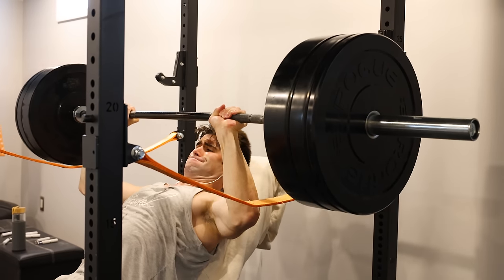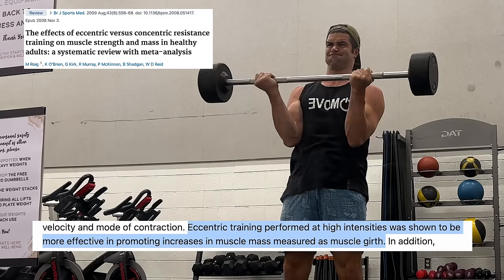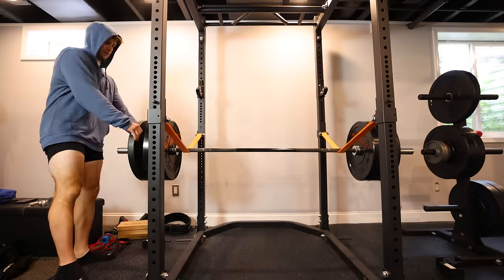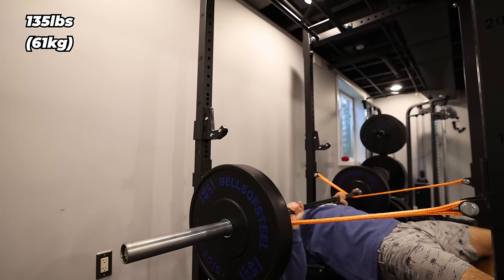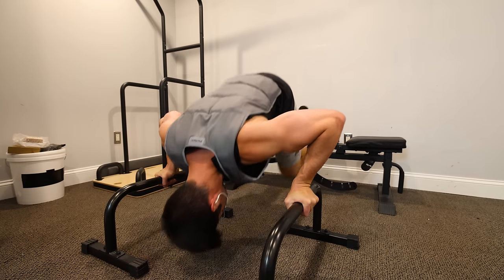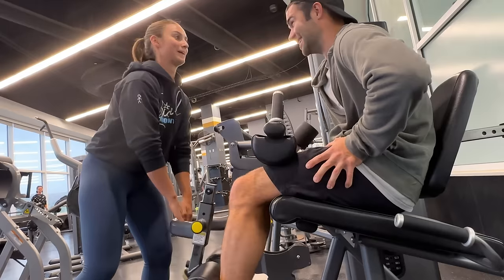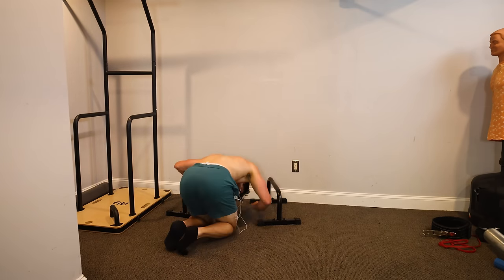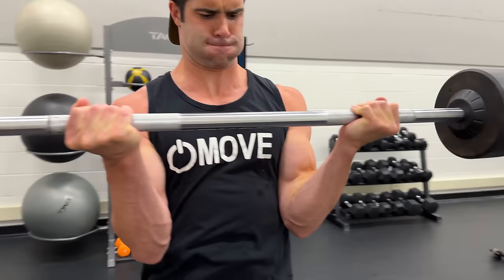I ONLY Trained NEGATIVES For 10 Days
Would only training eccentrics for over a week allow me to build strength faster than normal? It has been studied that individuals can be up to 160% stronger on the negative rep. So I loaded up the weights and training way heavier but only eccentrically.